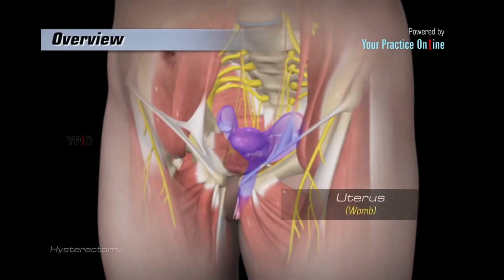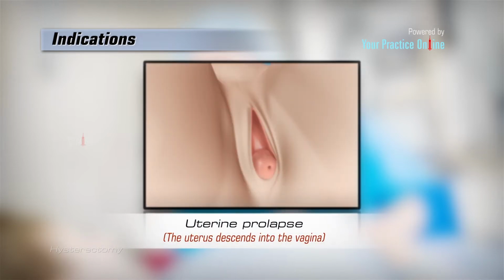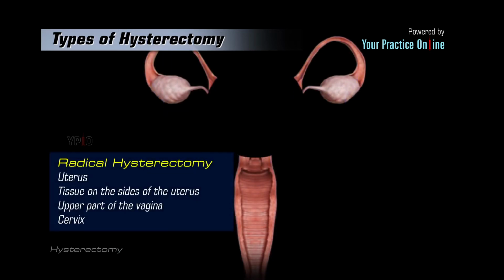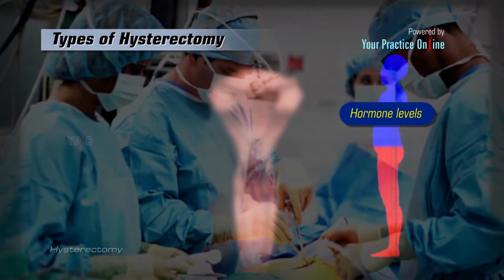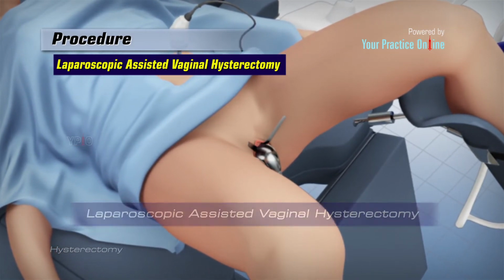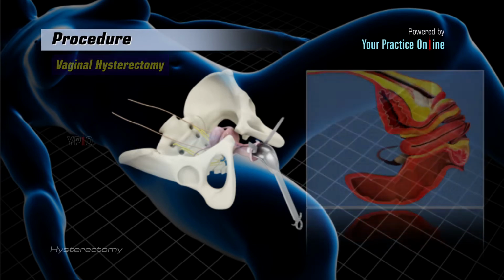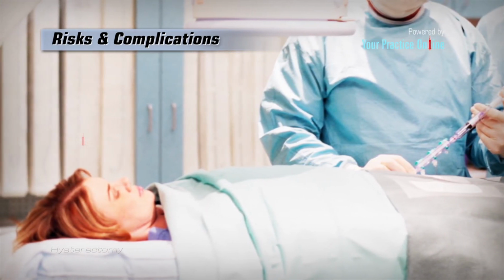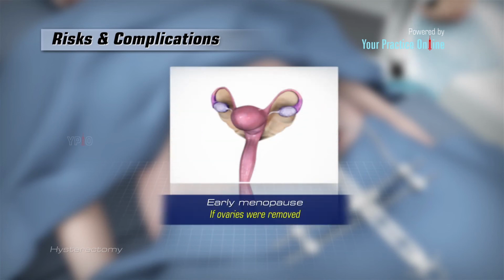Hysterectomy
Patient Education Material - Introduction to Hysterectomy Surgery